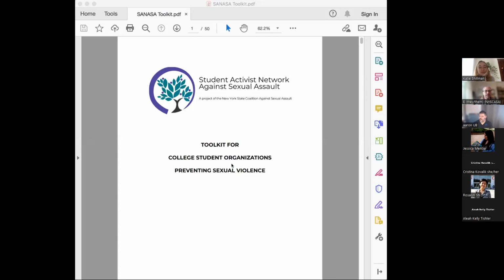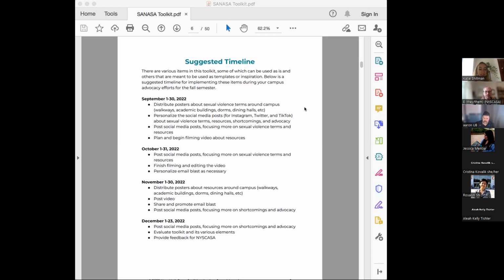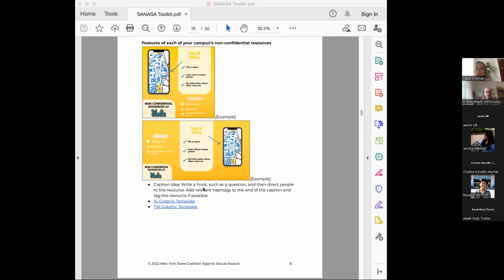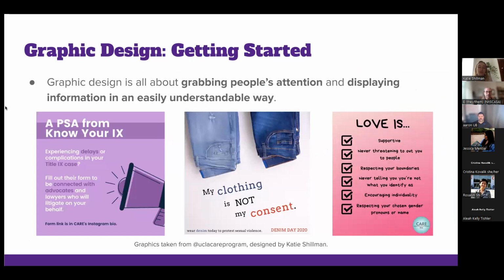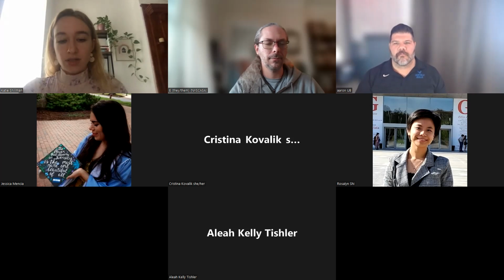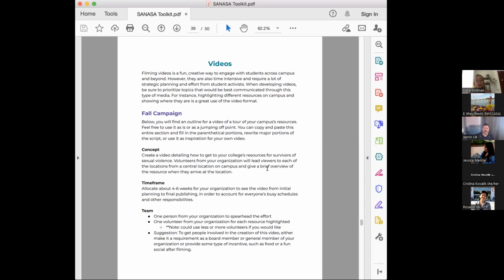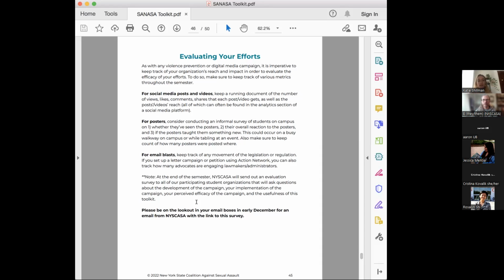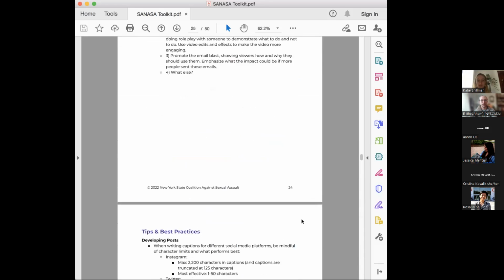SANASA All Campus Meeting Sept - Katie Schillman and SANASA Toolkit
Recorded training component of All Campus Meetings in Student Activist Network Against Sexual Assault (SANASA)
In September to start the semester, NYSCASA hosted Katie Schillman to discuss the social media focused Toolkit she created for the Student Activist Network.